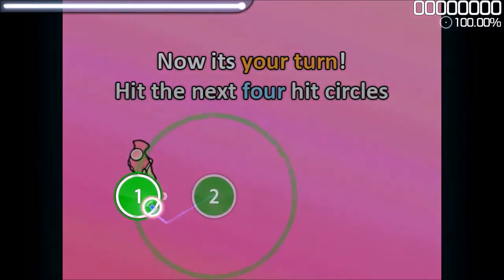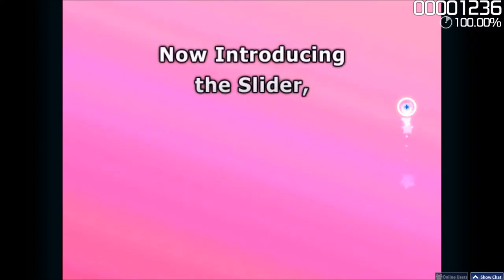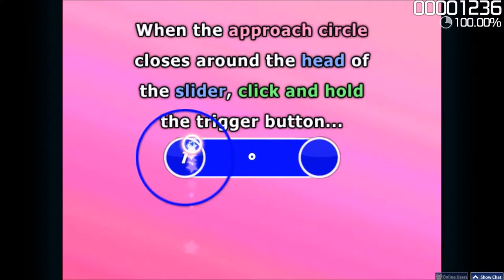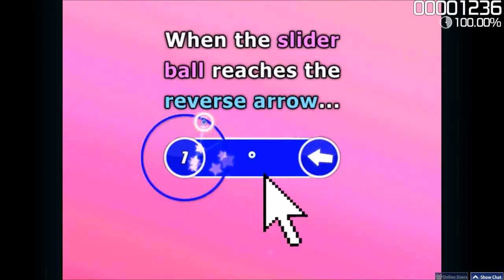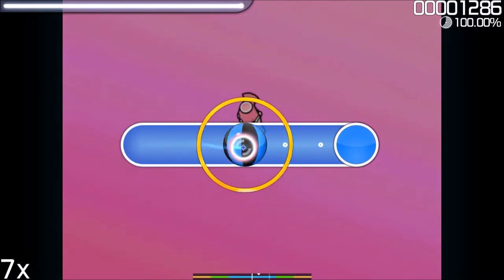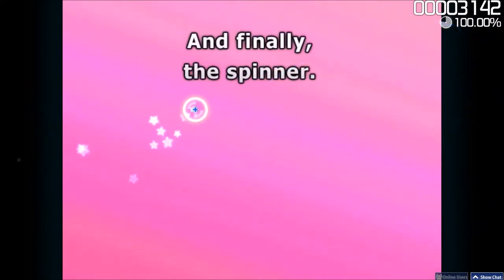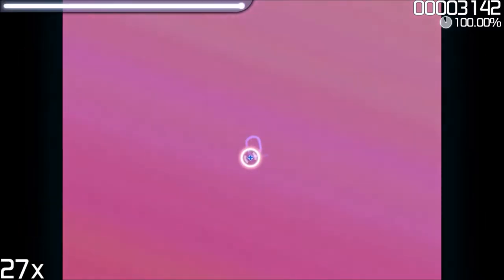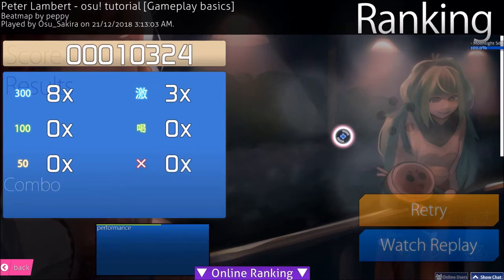Osu! Playthrough Episode 1 (Peter Lambert - osu! tutorial)